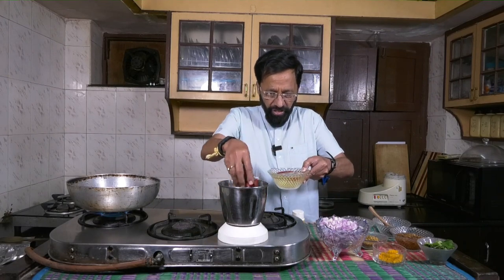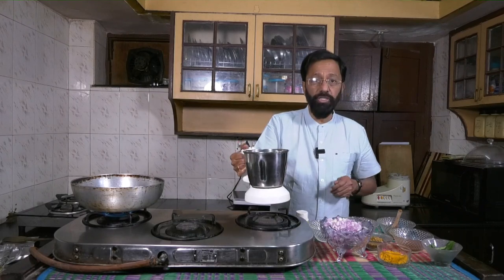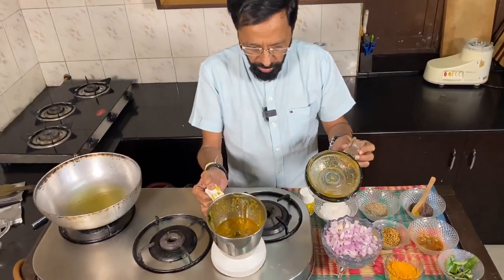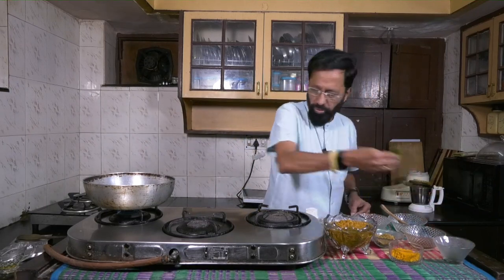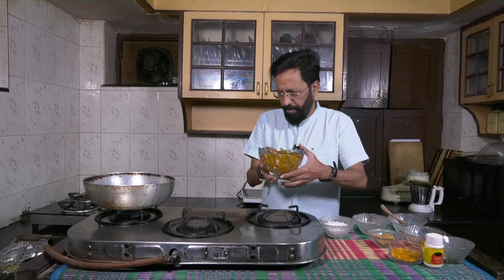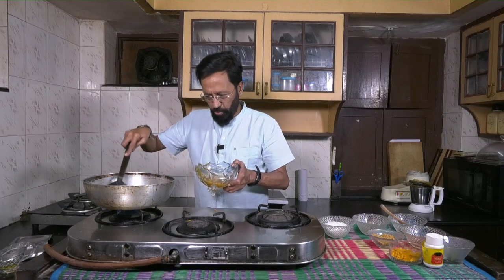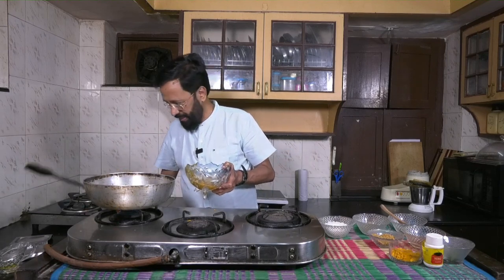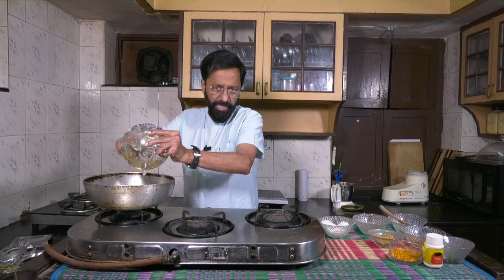Onion Chutney by Chef LRC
Onion Chutney from LRC's Kitchen.